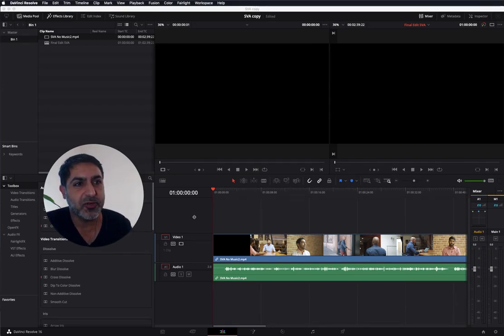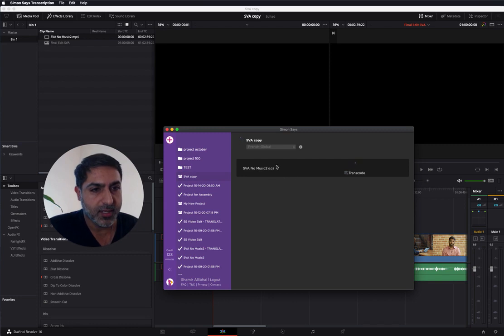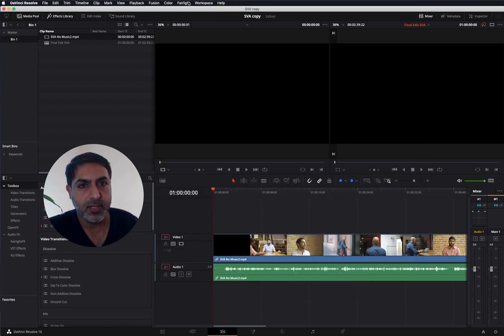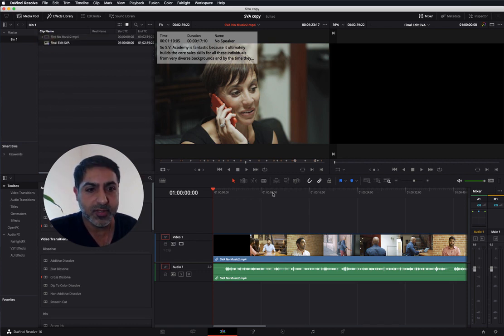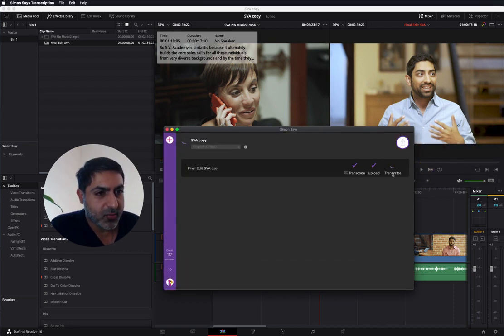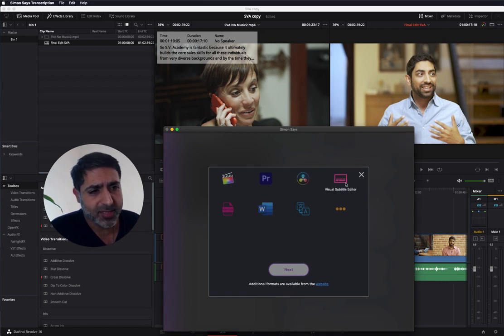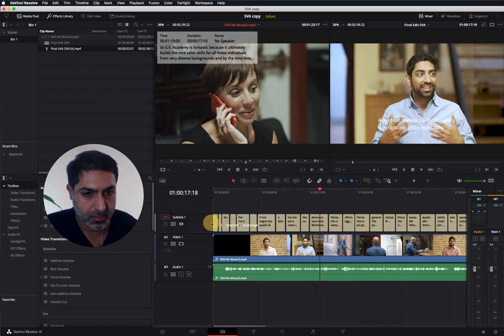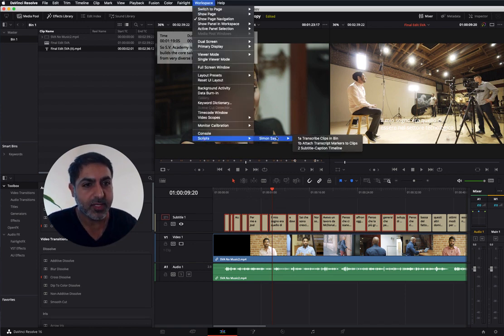Simon Says A.I. transcription for DaVinci Resolve: add markers to clips, caption timelines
Transcribe/caption/subtitle/translate natively from within DaVinci Resolve (free & Studio versions) for Mac with the Simon Says extension.